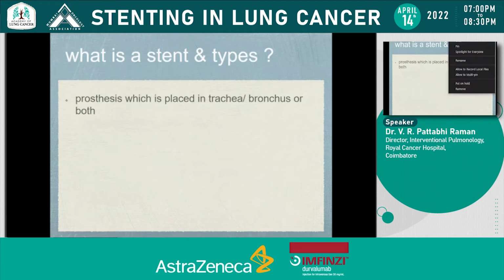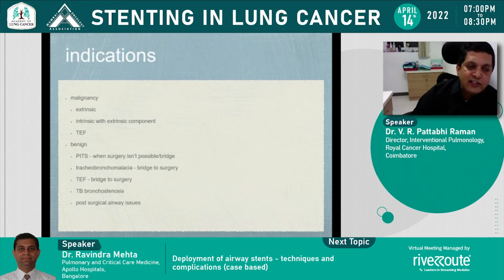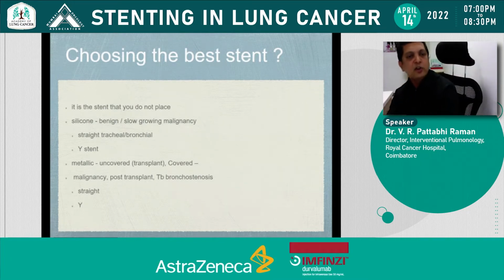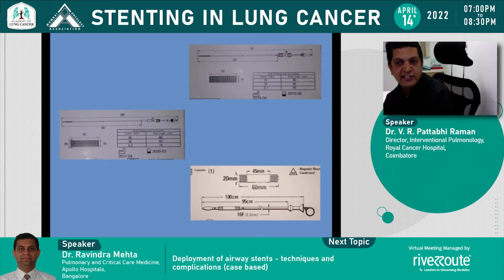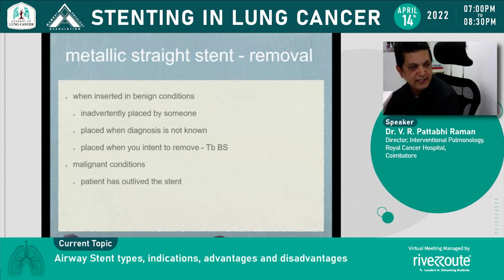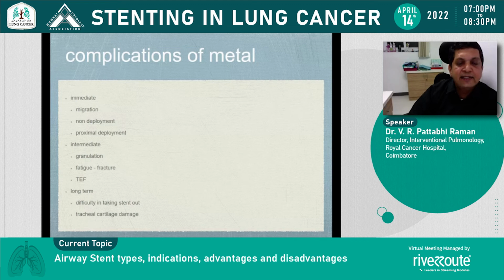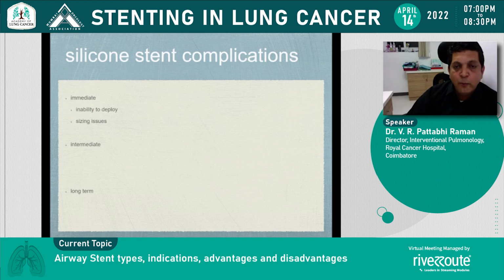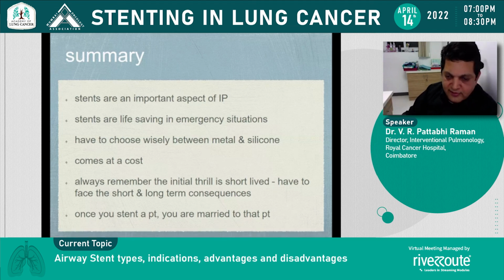V R Pattbhi Raman